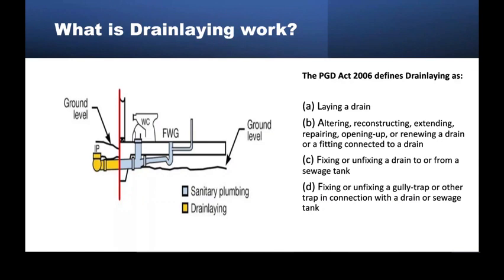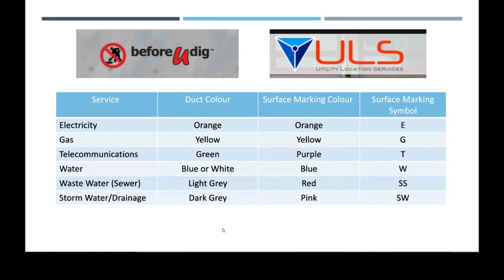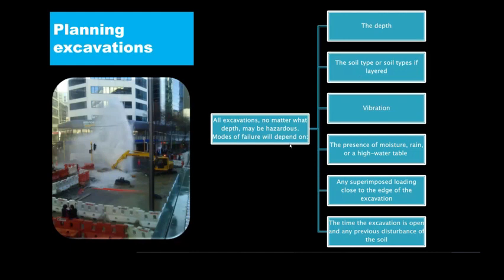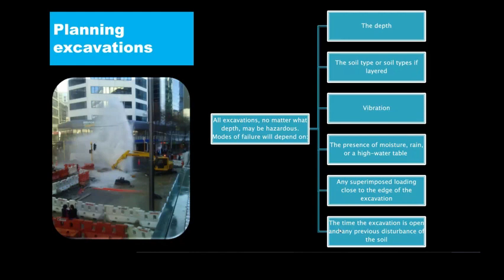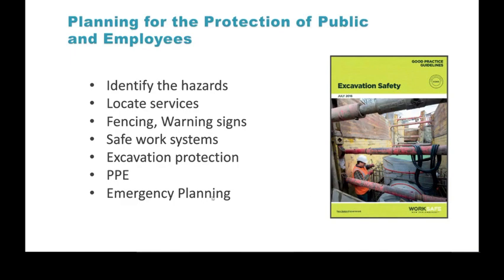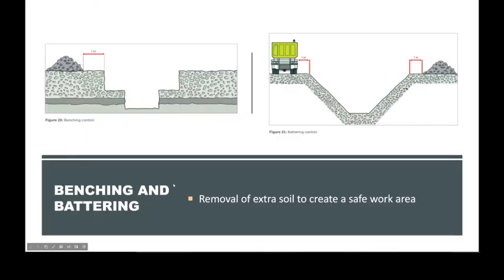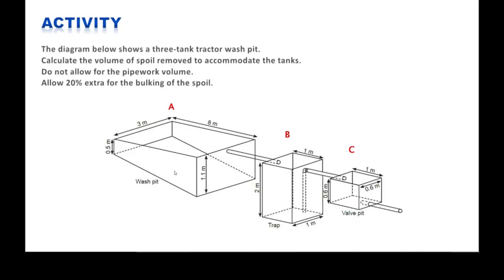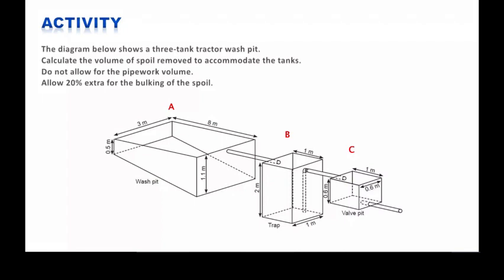30532 Excavating and trenching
Version 3, Year 1, Theory 1 supporting resource